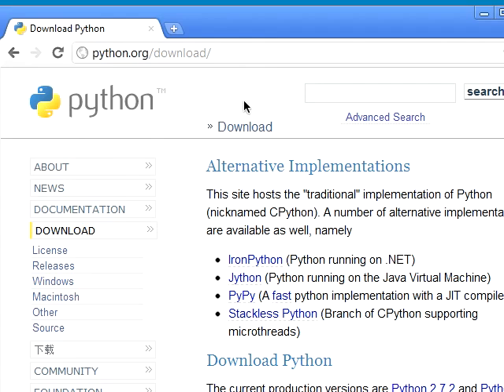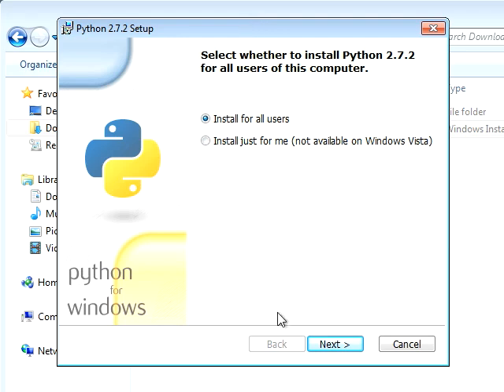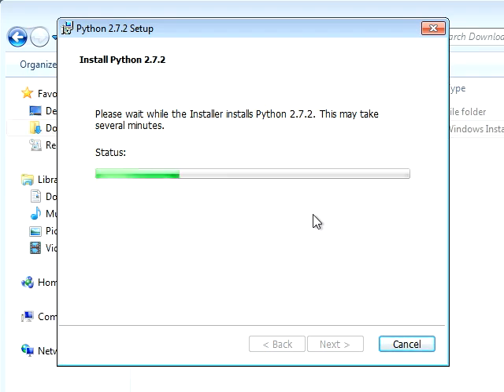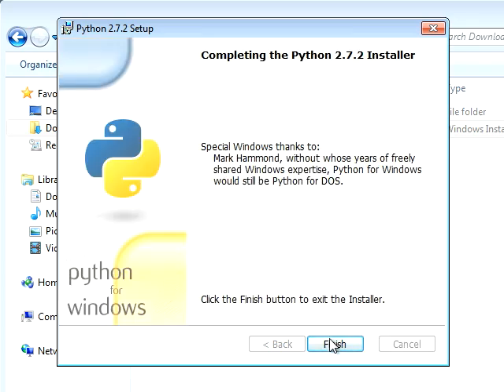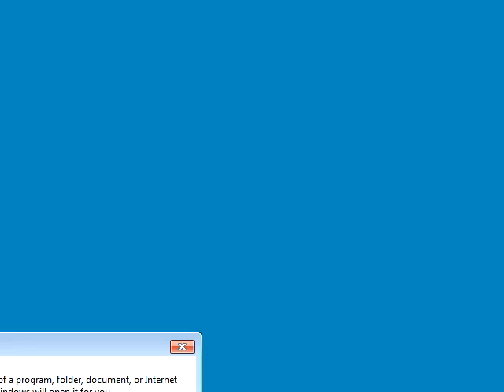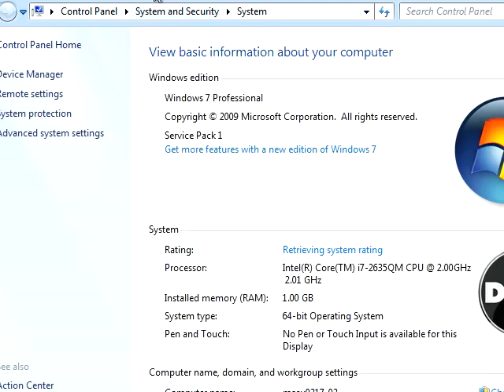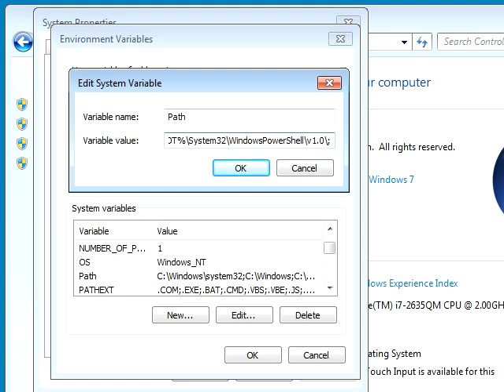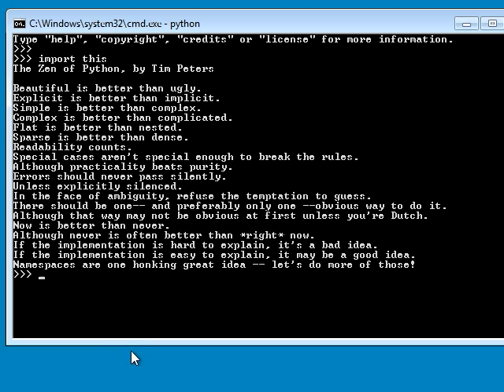How to install python on Windows 7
This video shows you how to install Python on Windows 7. Once installed, it shows you how to change your System Path, so that you can run the python interpeter from the command prompt.

Shameless Plug: Want to get started with Django? This video shows you how to install it